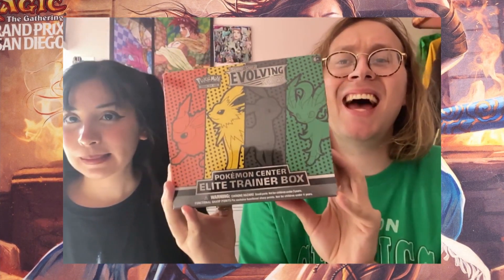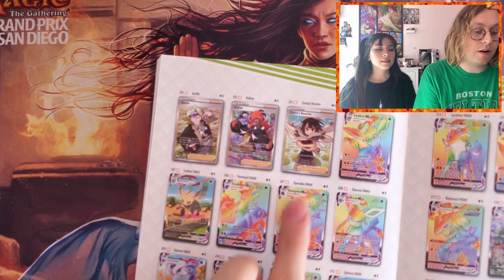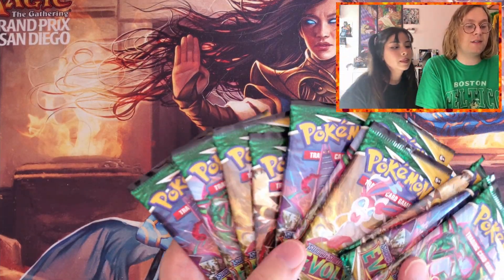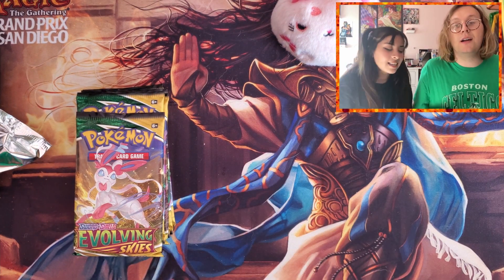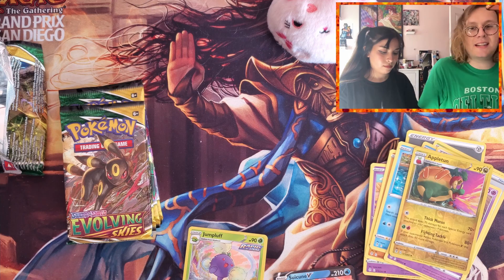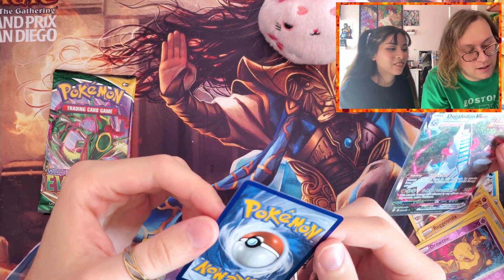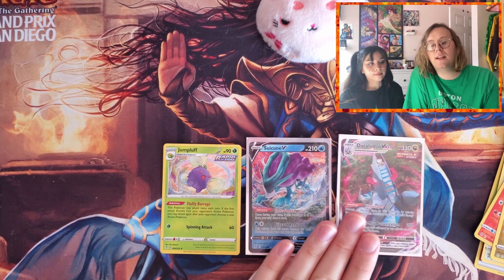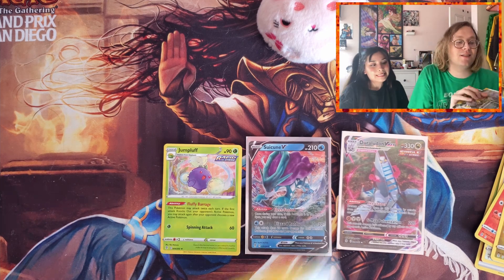Unboxing a Pokémon Center Exclusive Evolving Skies ETB!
Today we are opening up a Pokémon Center Exclusive Evolving Skies ETB on this channel and discussing recent pull rates!

TAGS/IGNORE

Pokémon cards opening pack unboxing shining fates hidden fates urshifu secret rare full art leonhart unlisted leaf battle styles chilling reign matchless fighters isle of armor break box pulls giveaway pull rate online etb crazy pull top ten ranking guide I pulled a shiny charizard investment market to the moon rudy alpha invest card collectibles base set opening reaction psa 10 mint evolving skies alternate art eevee eeveelution plushie curry sleeves haul full metal wall gg end booster box tin box rat battle shadow rider calyrex ice rider deck free giveaway